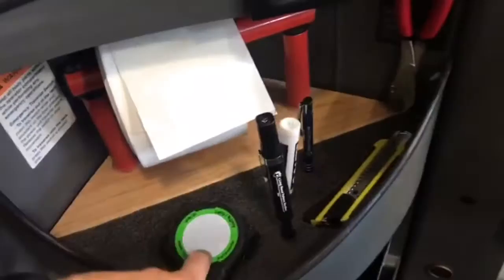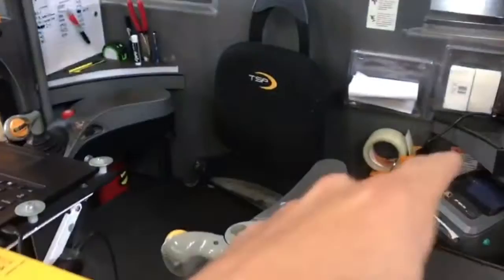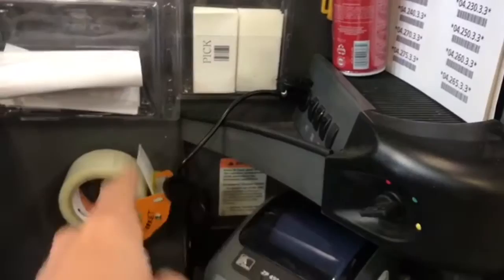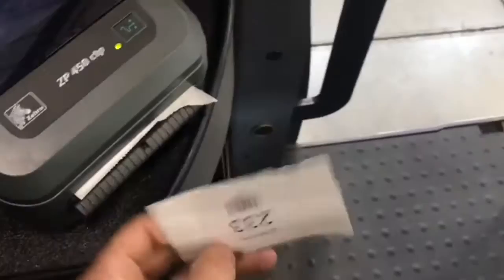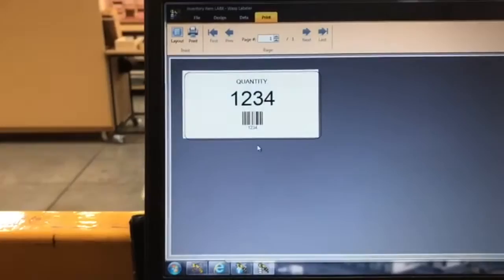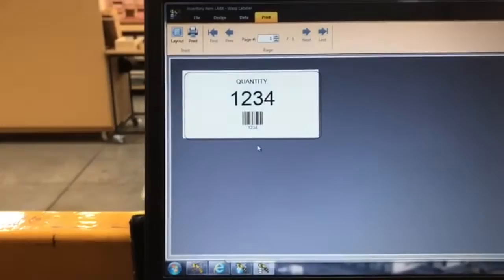Lean Turret Forklift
Lukas comes up with improvement after improvement on the Turret Forklift. Way to go, Lukas!